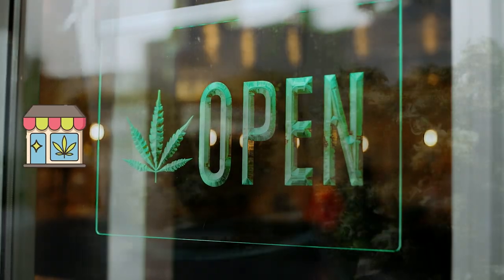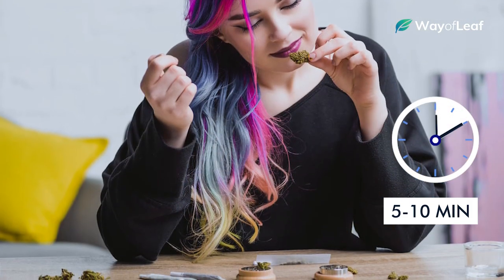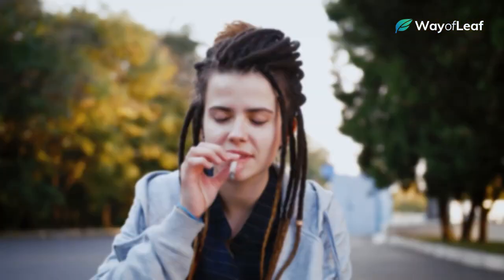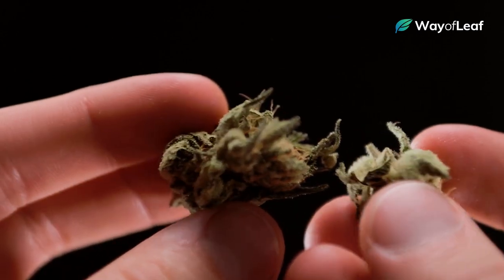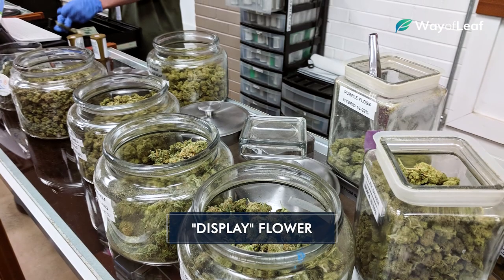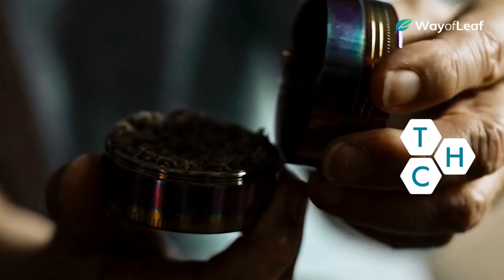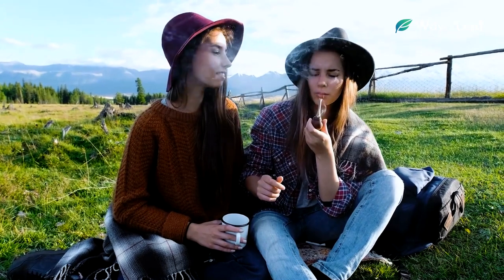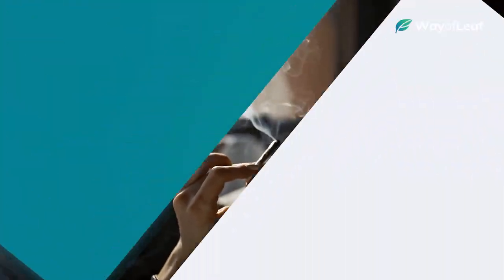How To Buy High Quality Cannabis [5 TIPS]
Buying good cannabis at the dispensary can be overwhelming, to say the least.
In this video we summarize 5 super simple tips any beginner can use to know what to look for in good weed.